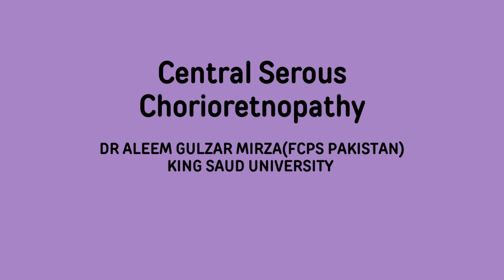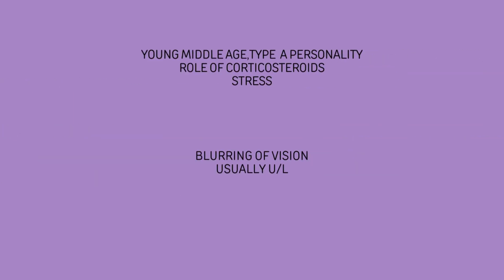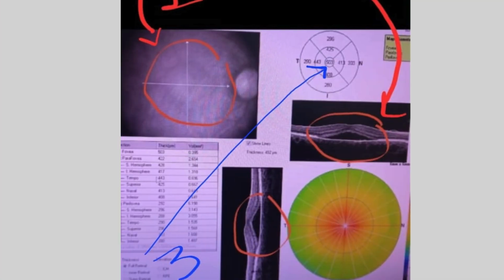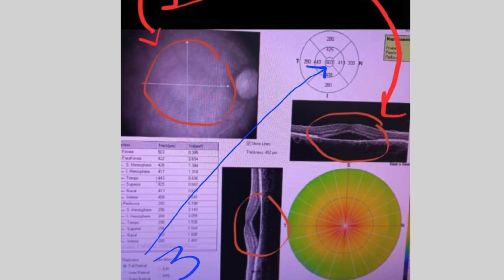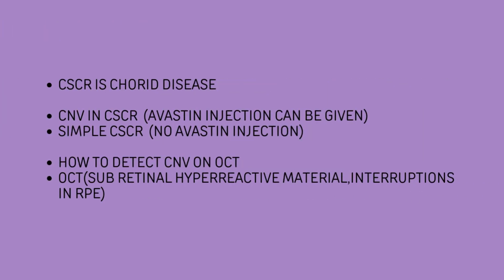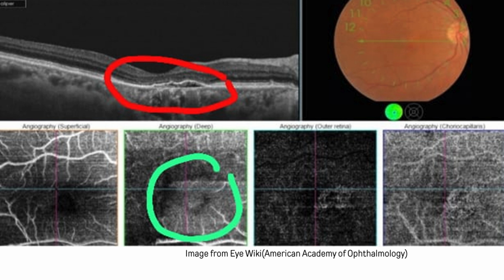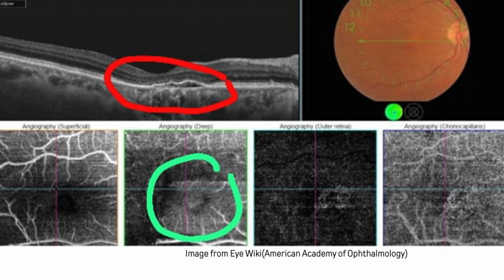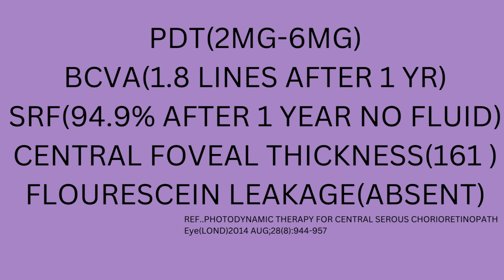CENTRAL SEROUS CHORIORETINOPATHY AND AVAILABLE TREATMENTS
Brief description of CENTRAL SEROUS CHORIORETINOAPTHY  AND TREATMENTS